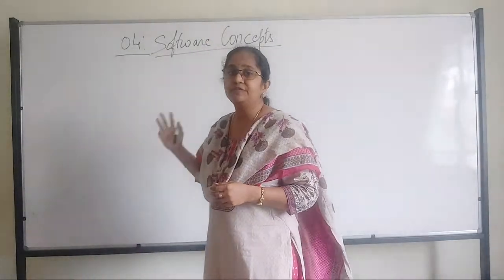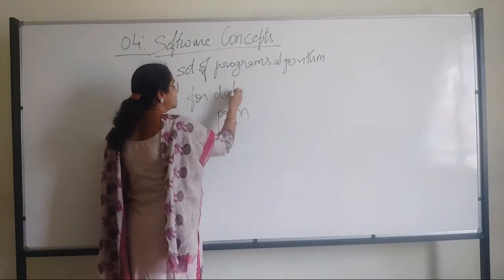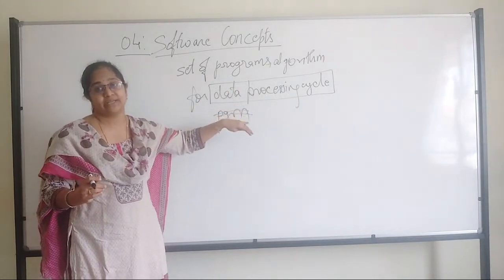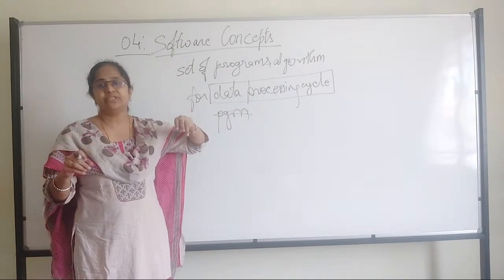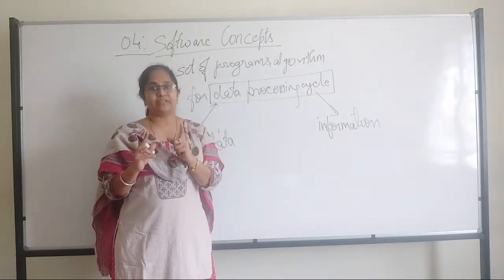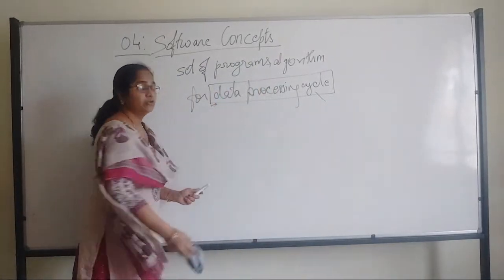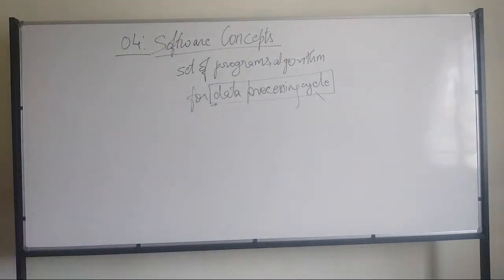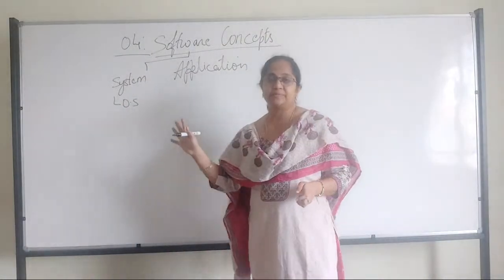Learners Digital | Computer Science | Software Concept -1